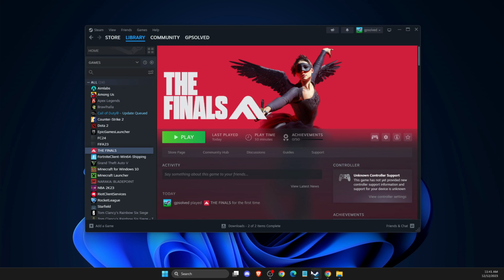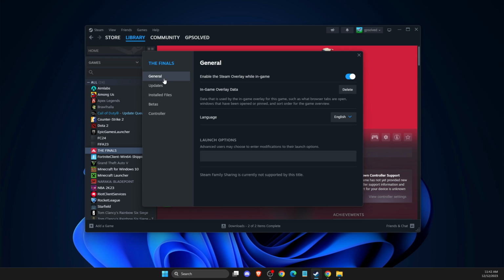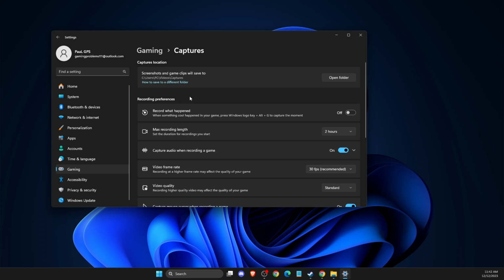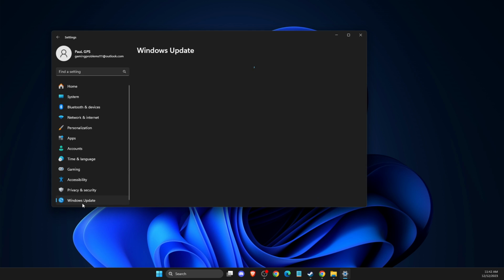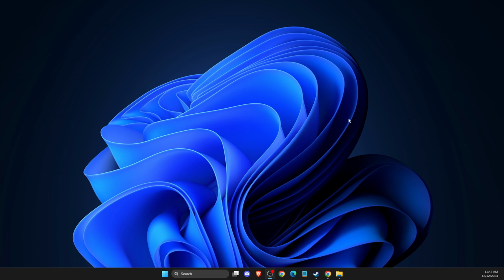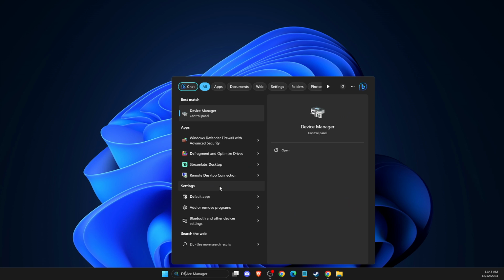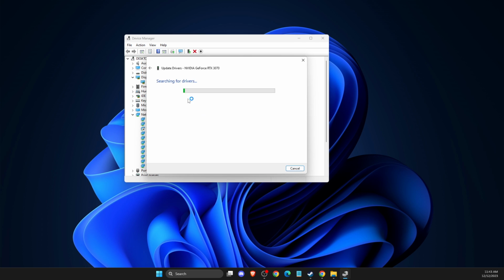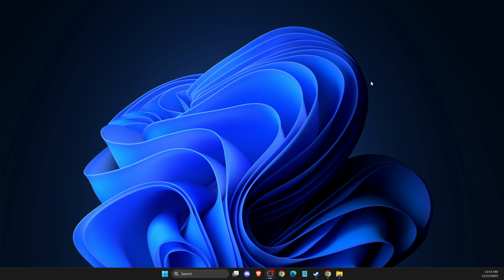How To Fix Black Screen in The Finals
In this video I will show you How To Fix Black Screen in The Finals It's really easy and it will take you less than a minute to do it!